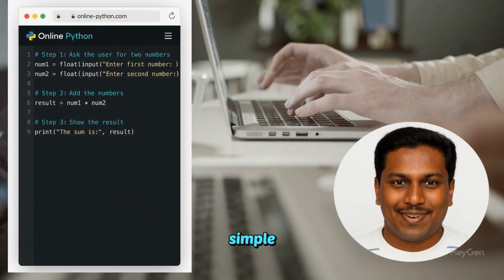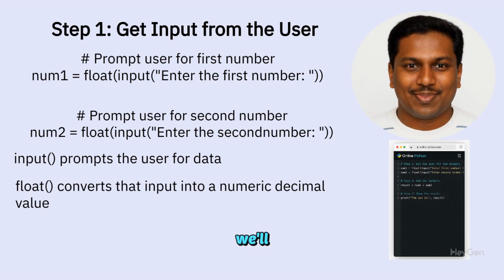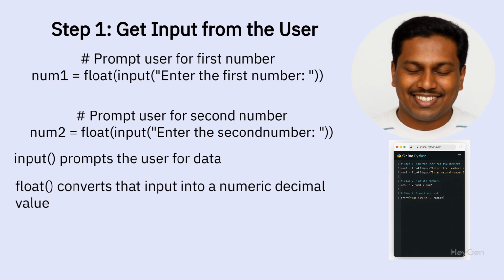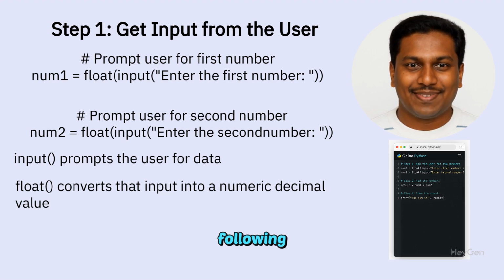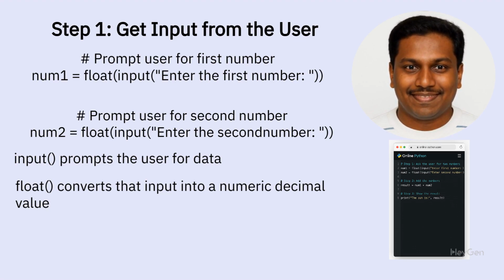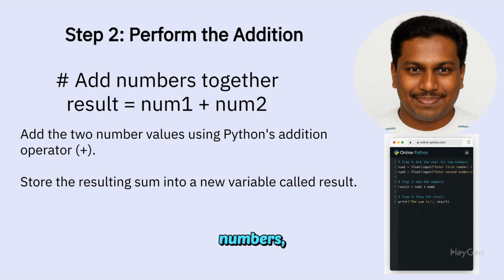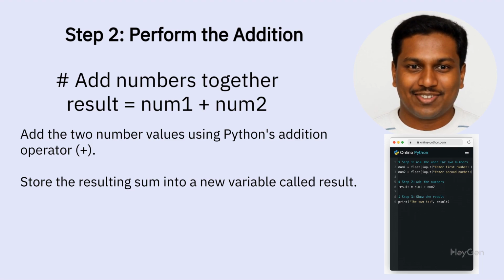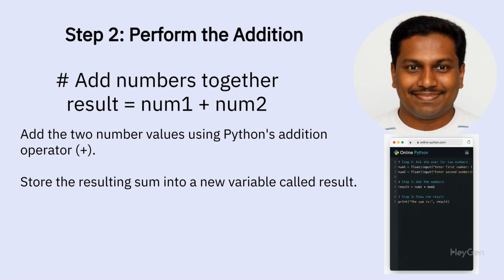lesson 1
Coding for beginner python lesson 1